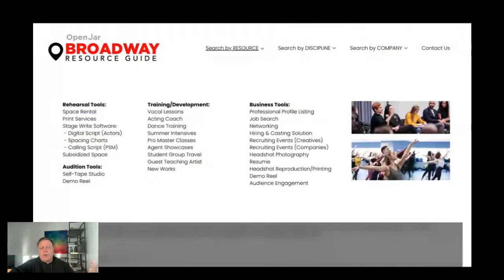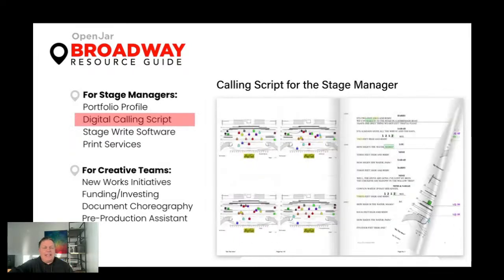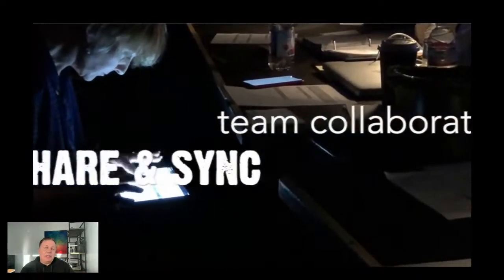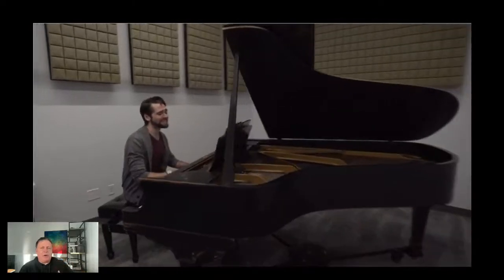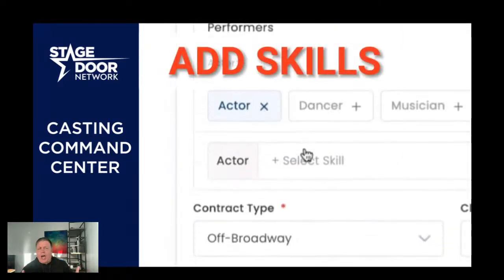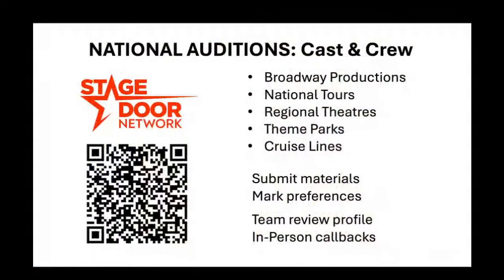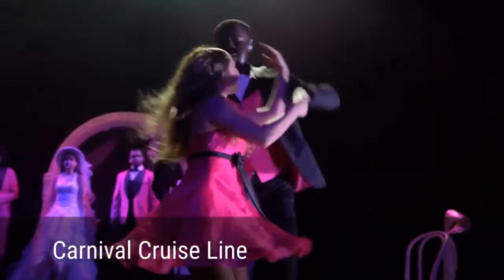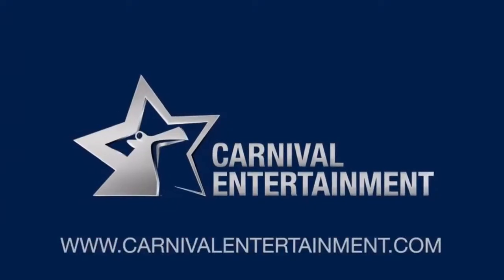Introducing The Broadway Resource Guide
Open Jar Studios, founded by Jeff Whiting, is thrilled to announce the virtual launch event of the Broadway Resource Guide, a comprehensive platform designed to connect theatre professionals with essential services and resources to support their creative goals.

The Broadway Resource Guide is designed to be a one-stop resource hub for theatre artists, companies, and educational institutions. From job matching platforms, stage management tools, audience engagement resources, headshot printing, and ongoing training (and more), the guide offers an ever growing suite of services to help professionals focus on their craft while navigating the complexities of their creative lives.